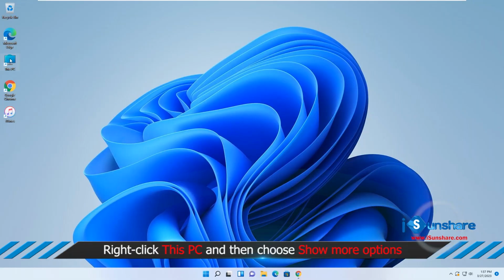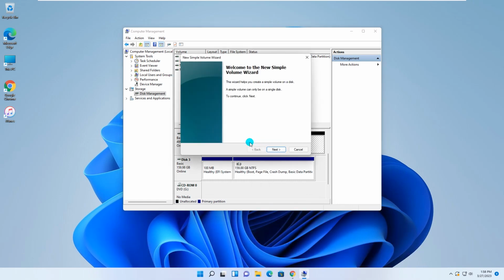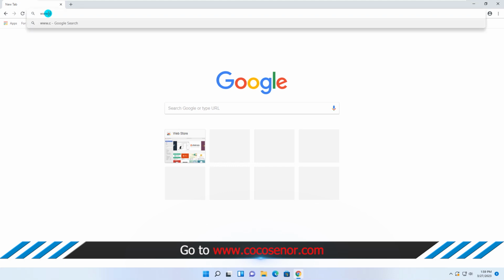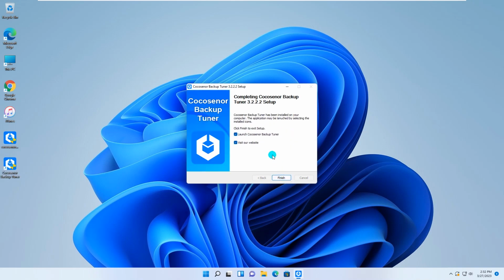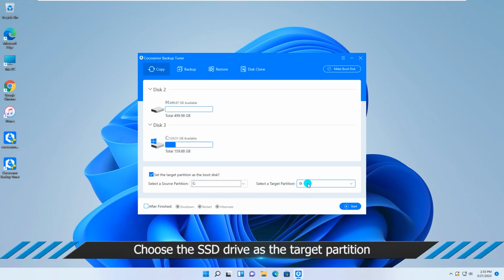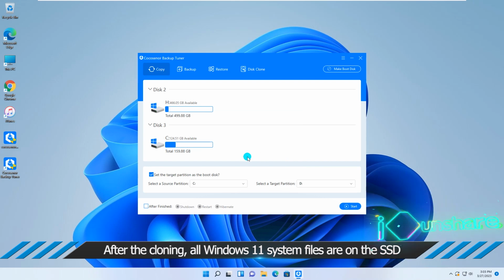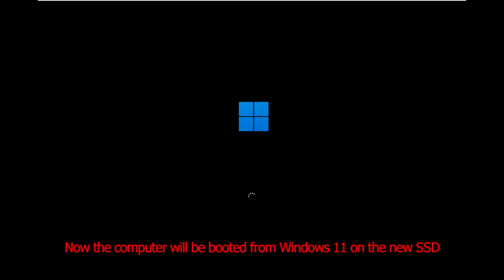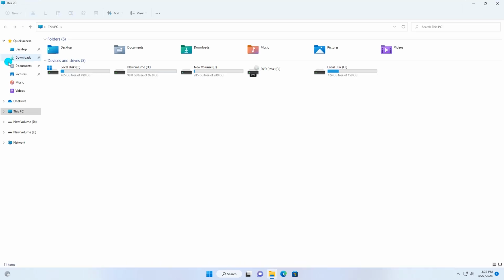How to Migrate Windows 11/10 to SSD without Reinstalling[M.2/NVMe/SATA SSD Supported]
How to Migrate Windows 11/10 to Another Drive? If you have a drive running out of space and you want to migrate to a larger drive? Yes, you can get the step by step guides here to clone the Windows 11 operating system with data to a SSD, e.g. M.2 SSD, NVMe SSD or SATA SSD. You can move it from a hard drive to SSD or hard drive to nvme or SSD to nvme. It depends on which disk you want to use as the target SSD.
Cocosenor Backup Tuner allows you to move Windows system from any disk to a new disk without losing any data.
It is really easy for you to do that and no data loss during the whole process.
Yes, the SSD should have a larger space.
00:00 Introduction.
00:17 Connect the SSD to your Windows 11 computer.
00:29 For the new SSD, you need to initialize it and create a new simple volume on it.
01:38 Get Cocosenor Backup Tuner from official website.
02:16 Run the software to clone Windows 11 to your SSD.
03:32 Restart the computer from the SSD to check whether the cloned Windows 11 can work properly or not.